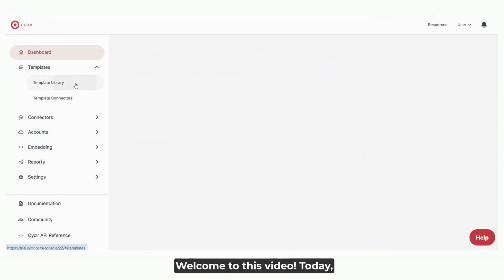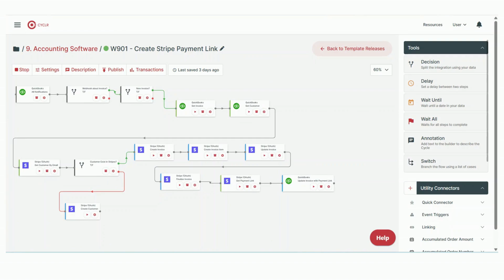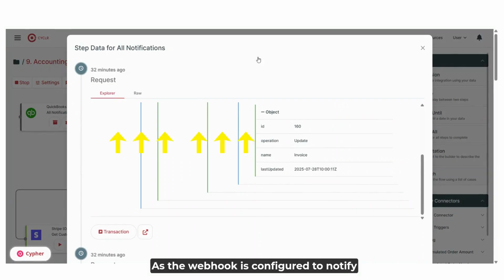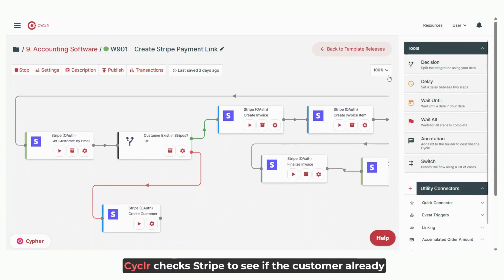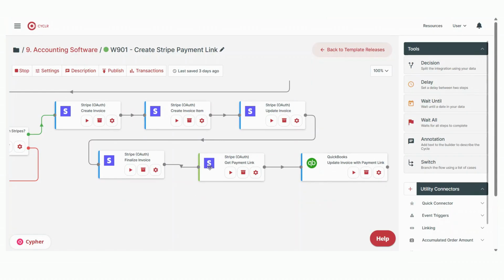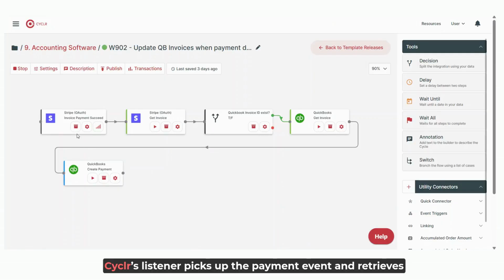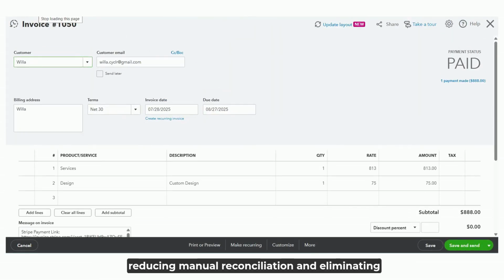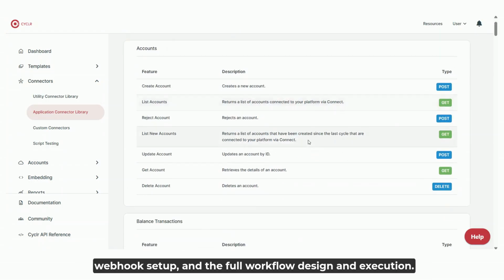Streamline your Invoice-to-Cash Process with QuickBooks and Stripe Automation - Part 1!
Join us for Part 1 of building an integration workflow to help streamline invoice-to-cash processes with QuickBooks and Stripe with Cyclr.

🔷 What you'll learn:
- How to use Cyclr to automate invoice and payment links
- Then sync to payment confirmations

📌 Timeline:
Chapter 1: Automating Invoice and Payment Links Creation 00:00
Chapter 2:  Syncing Payment Confirmations Between Stripe and QuickBooks 01:35